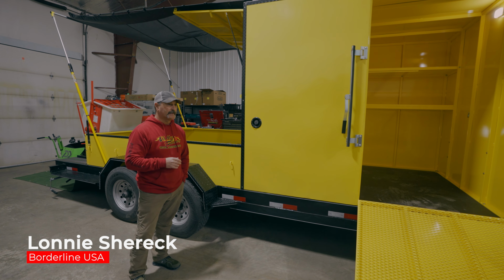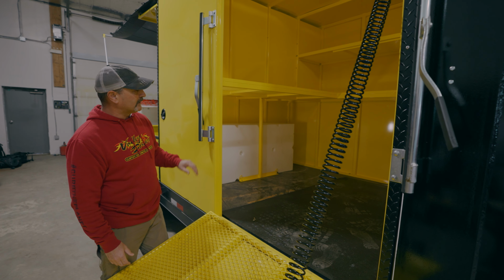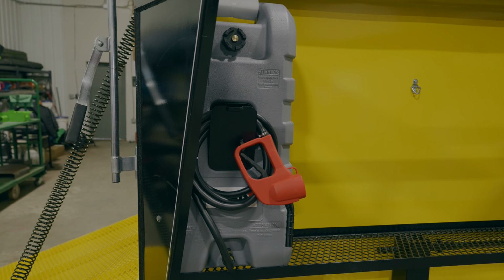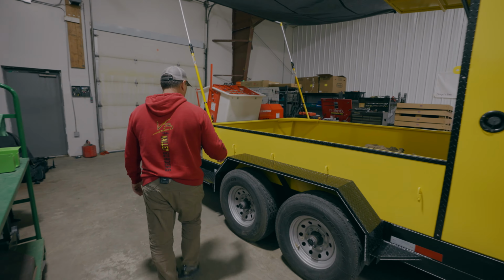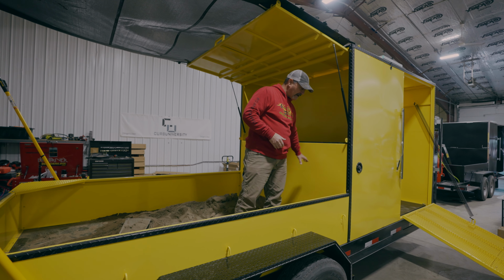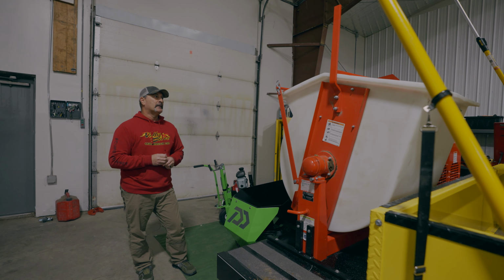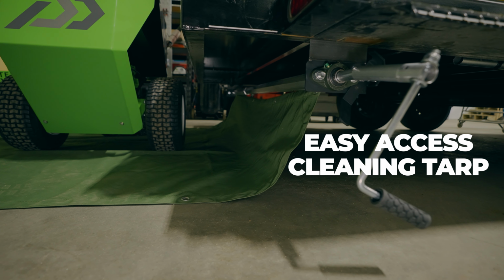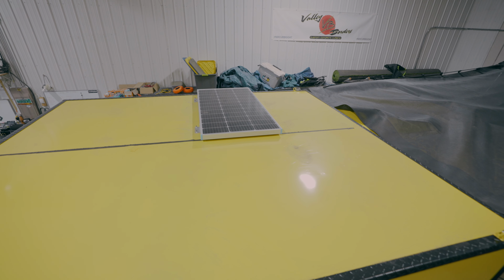Extreme Goose Trailer by BorderLine USA | Quick Walkthrough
Discover the cutting-edge innovation in curbing and landscaping with BorderLine USA's Extreme Goose Curbing Trailer. This game-changing machine takes efficiency to the next level, allowing you to tackle curbing projects with unparalleled precision and speed. Join us as we explore the features and benefits of this revolutionary trailer, designed to streamline your workflow and elevate your results. Whether you're a seasoned professional or just getting started in the industry, the Extreme Goose Curbing Trailer is sure to revolutionize the way you approach landscaping projects. Don't miss out on this exclusive insight into BorderLine USA's latest innovation!